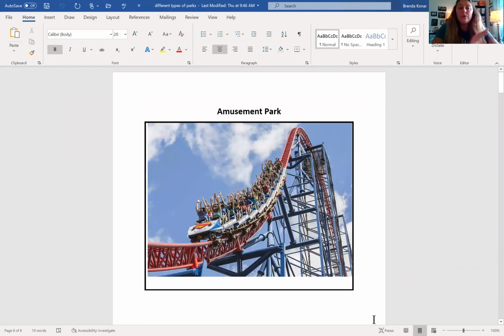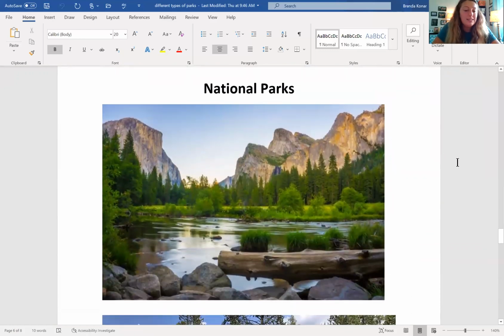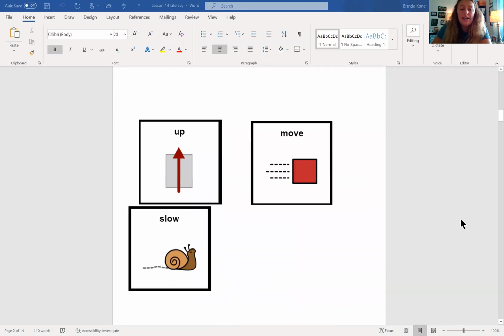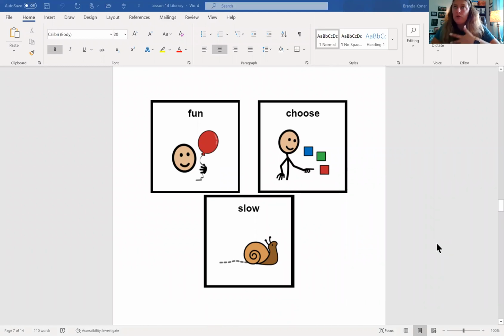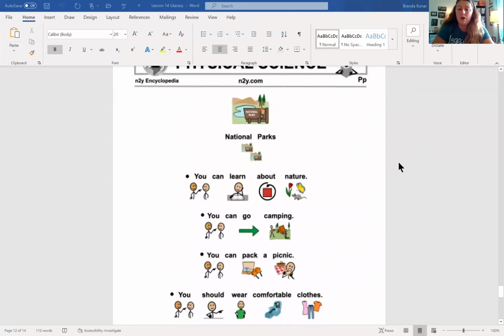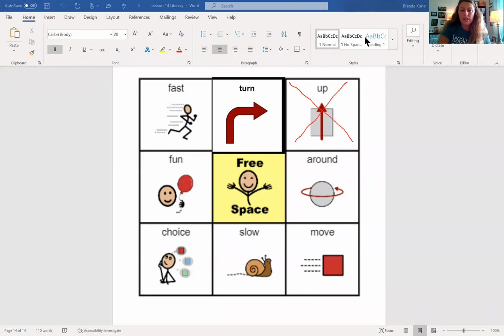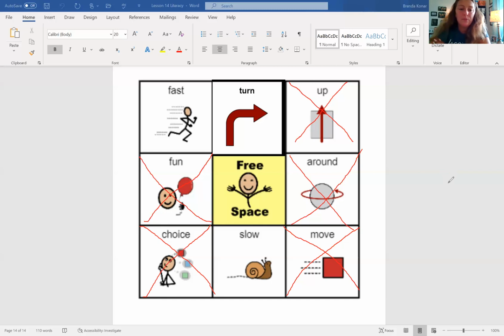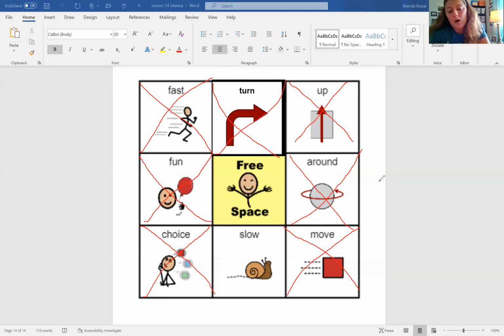week 4 lesson 1 prek 2